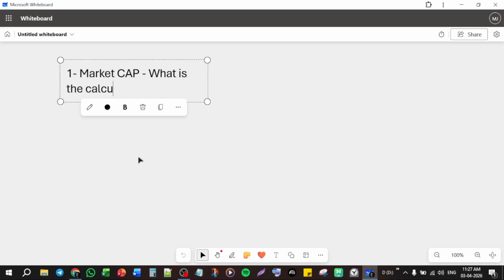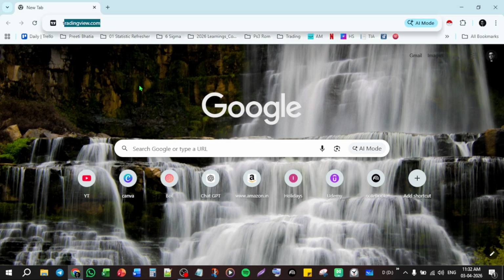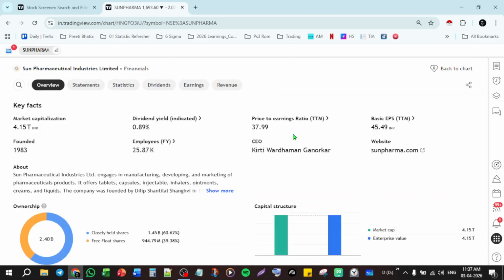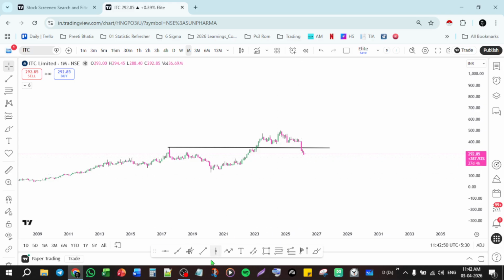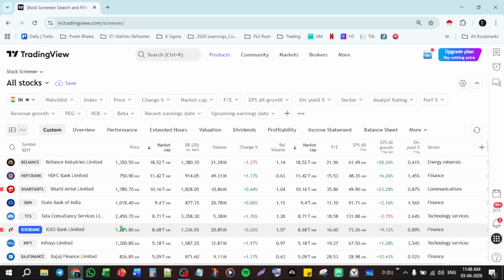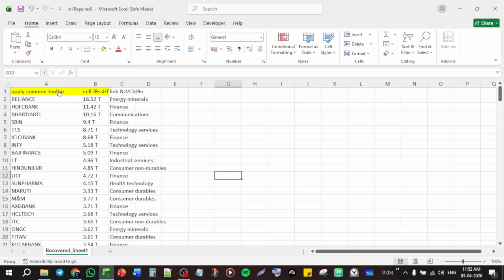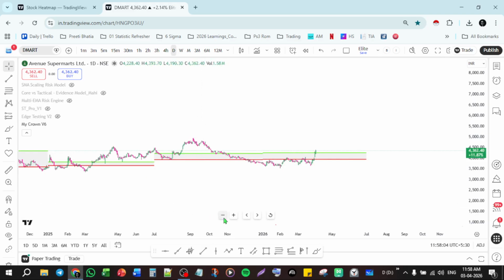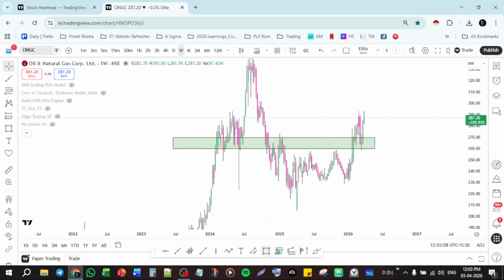How to Make a Watchlist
This video shows you how to make a Watch list for Investing / Swing